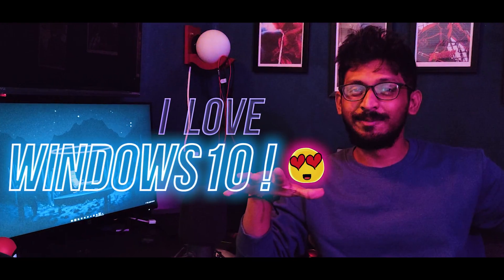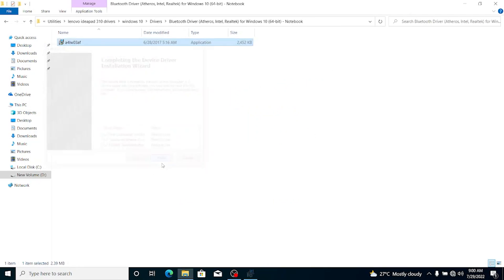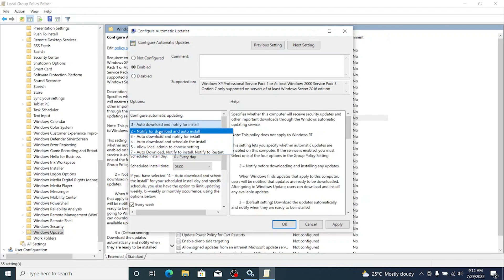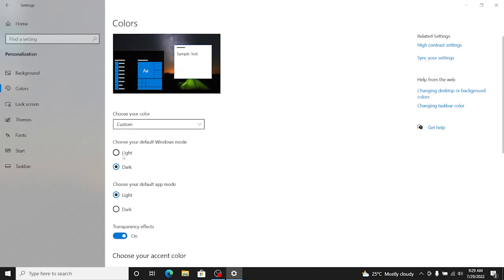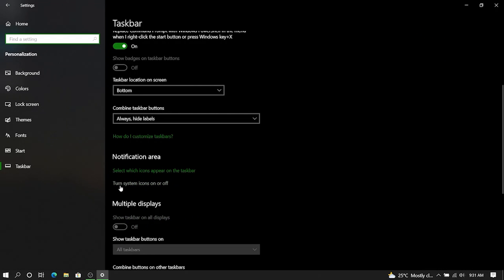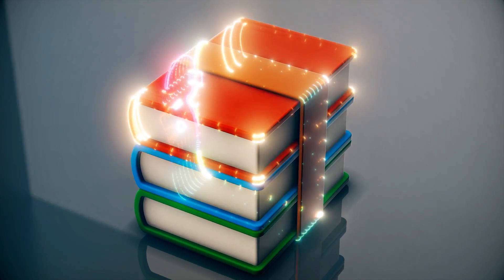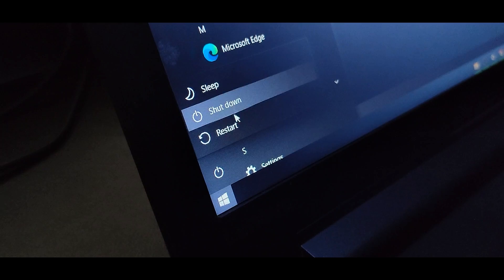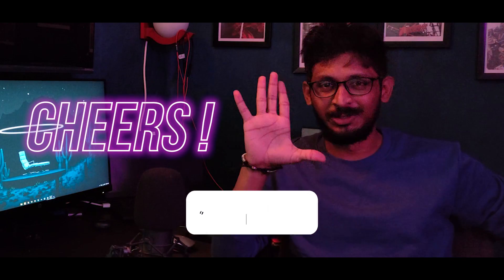The hidden secrets of my Windows 10 setup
Hi All,
Thought I'd share how to I setup/customize Fresh installation of Windows 10!
We talk about Drivers, Windows Auto Update, Getting rid of Default Apps and Bloatware.  We also talk about how I customized it to suit my eyes!
And lastly we go through some list of commonly used important applications.

CHAPTERS:
0:00 Intro
0:39 Drivers
1:08 Auto Update !?
2:22 Applist Cleanup
2:48 Personalization
4:22 Some Apps!
6:00 Outro